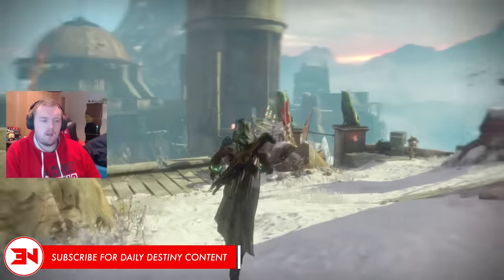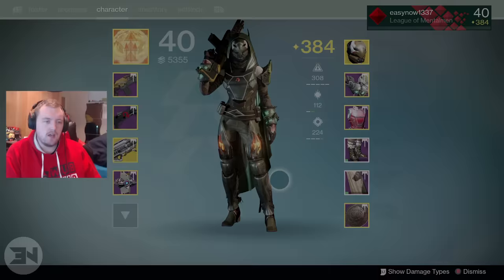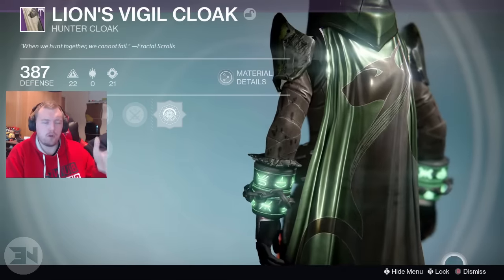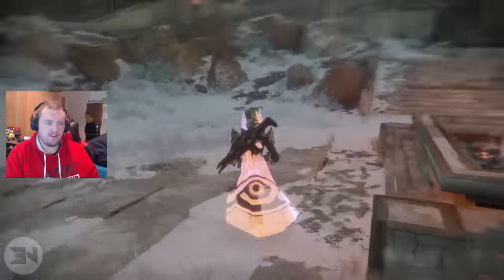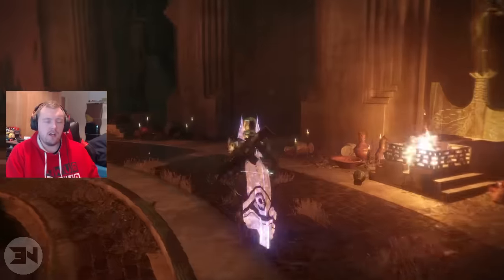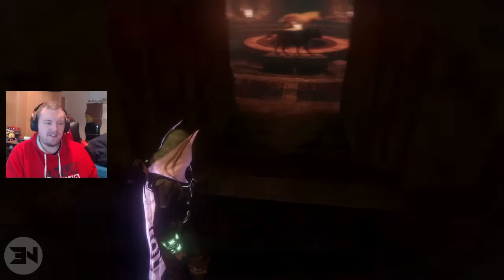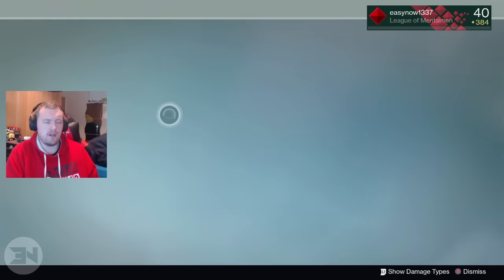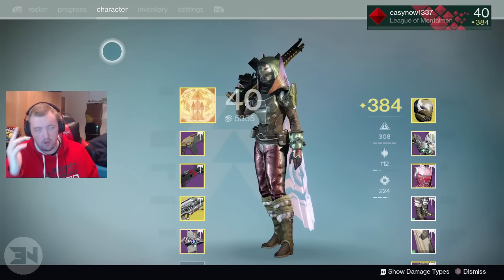How To Get Flawless Vigil Ornaments - Flawless Trials Of Osiris Ornaments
I HAVE SPENT OVER $1000 on this game! "Destiny Flawless Trials" now can give you a "Flawless Vigil Ornament", these "Flawless Vigil Ornaments" allow you to change the look of your year 3 trials of osiris armor! What kind of "flawless trials of osiris loot" did you get?! Let me know down below what you think!